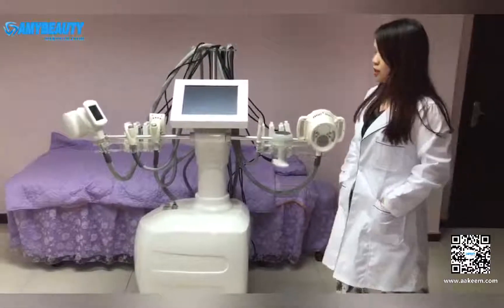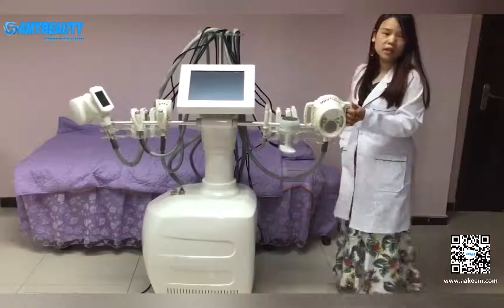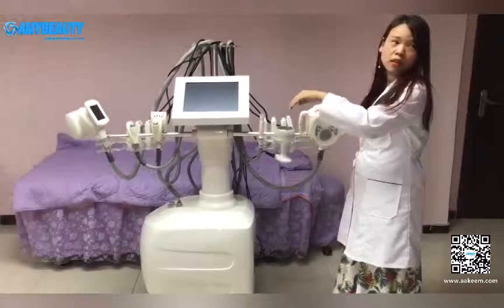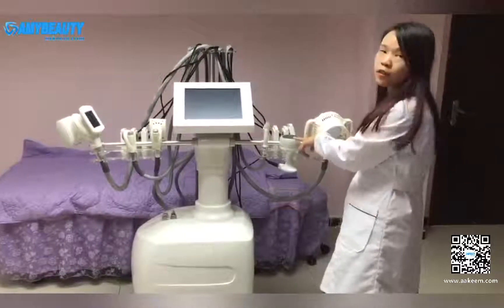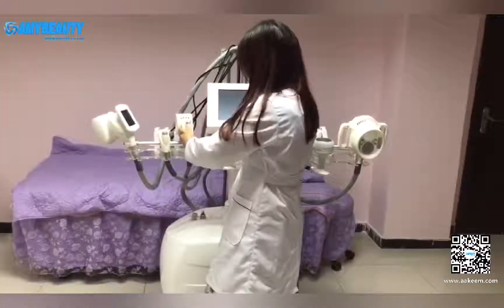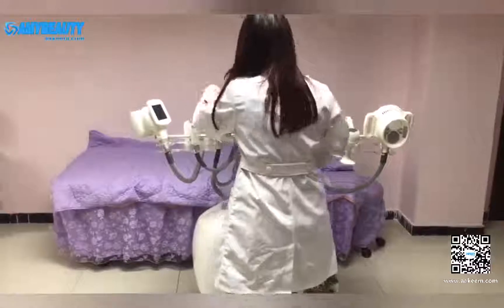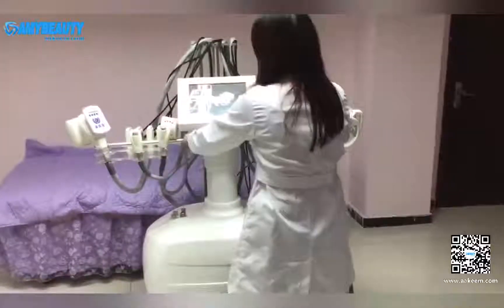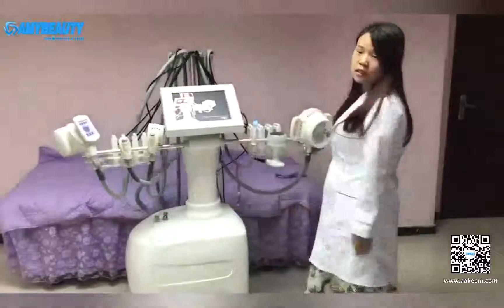Am150（7） V102019 Power Shape! 7 in 1 Cavitation Vacuum RF Velashape Beauty Spa E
1. Body slimming, contouring & shaping;

2. Cellulite reduction;

3. Skin Tightening;

4. Wrinkle Removal;

5. Warm Massage;

6. Face shaping and slimming.